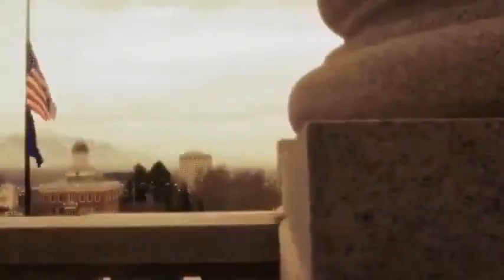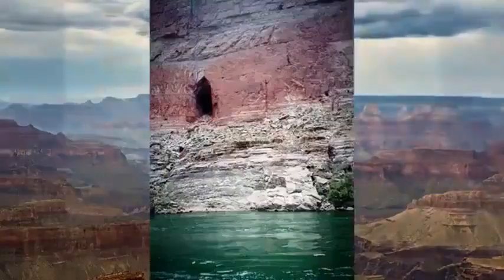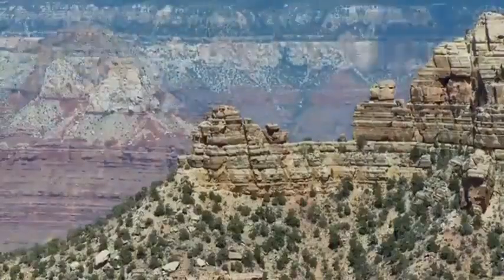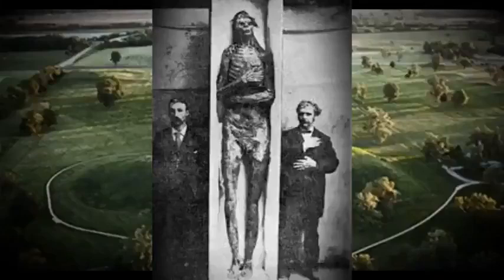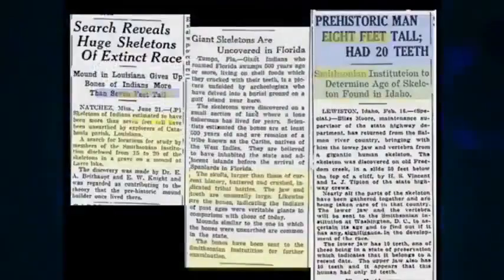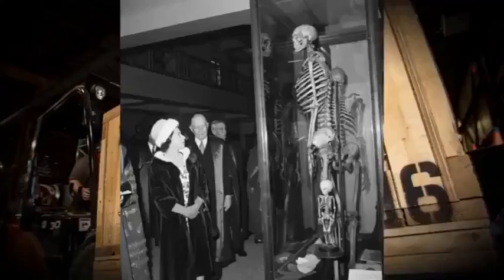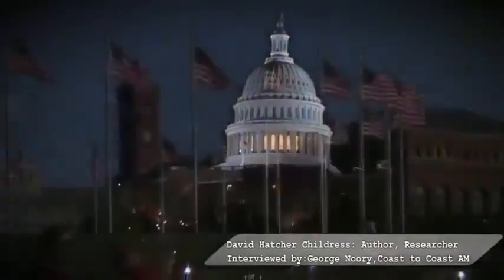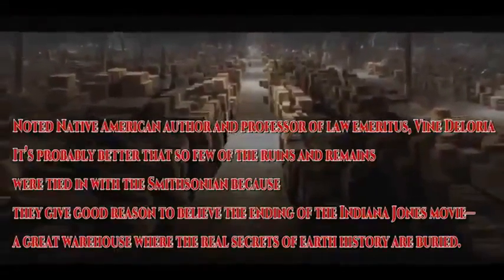SECRETS OF THE SMITHSONIAN 'HIDDEN HISTORY'🤡